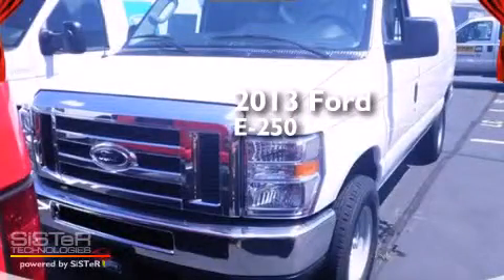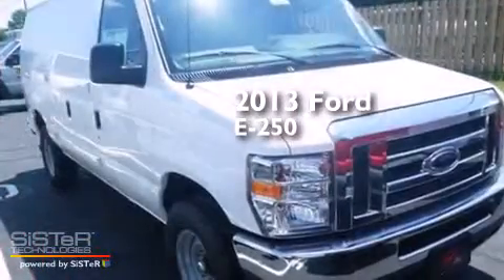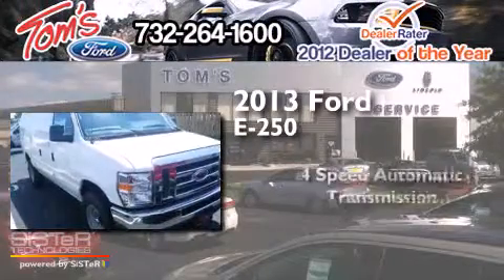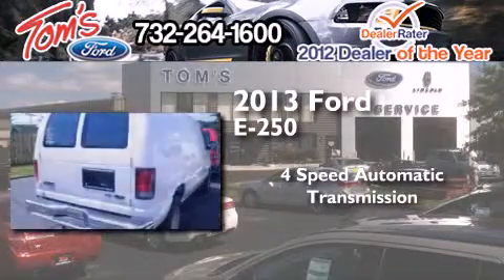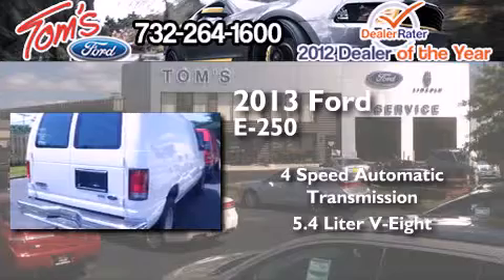2013 Ford E-250 Old Bridge NJ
We have been honored to serve the Keyport NJ area , we promise that your experience at our dealership will exceed your expectations ! Year : 2013 Make : Ford Model : E-250 Engine : 5.4L V8 Trans . : Automatic 4-Speed Exterior : Oxford White Interior : Cloth Bucket Seats Medium Flint Tom's Ford New Jersey 35 Keyport , NJ 07735